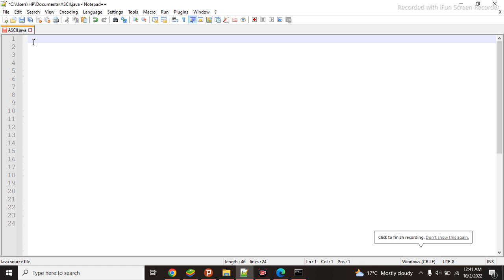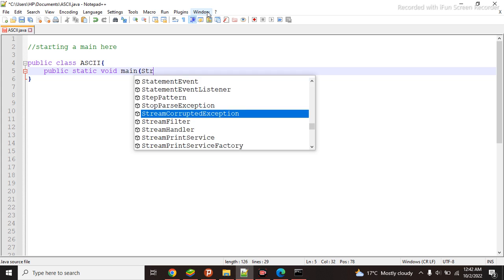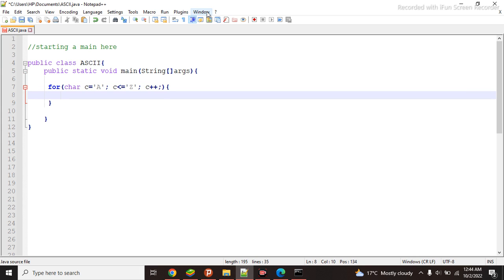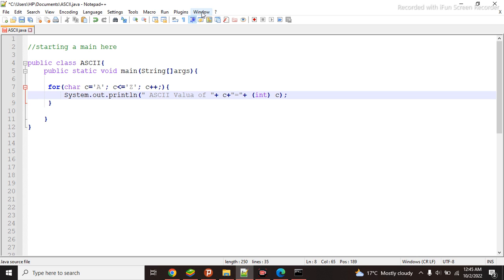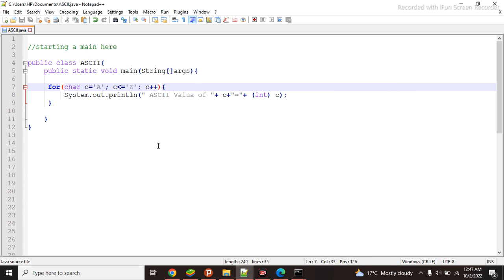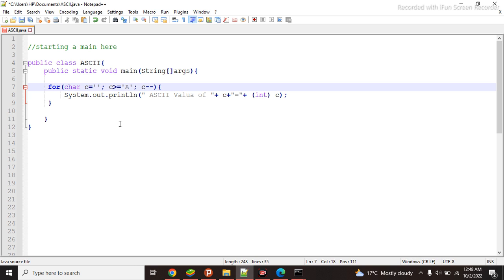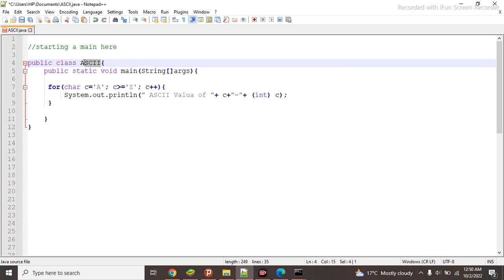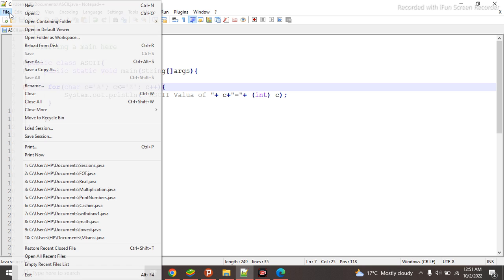printing ASCII Values java Academical practice(TUT Student) FIRST level Computer Science(ICT)